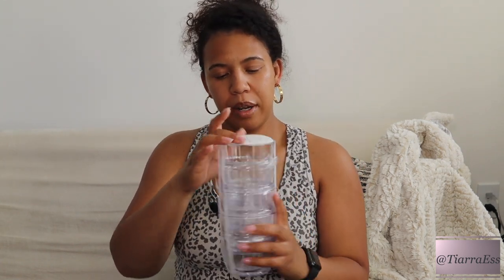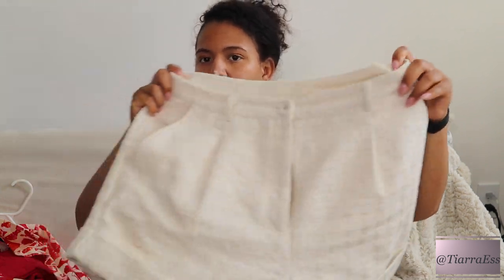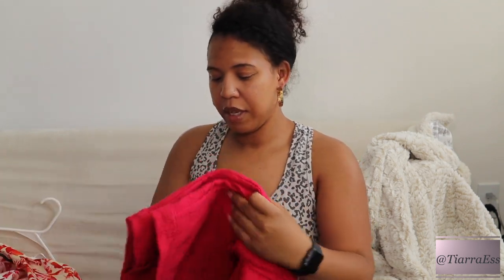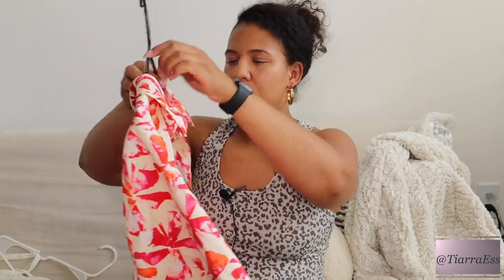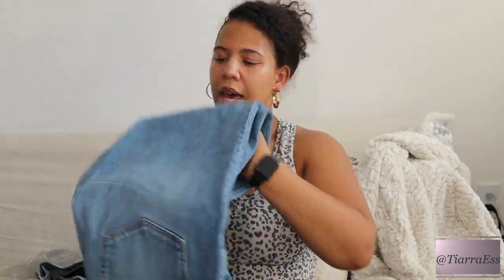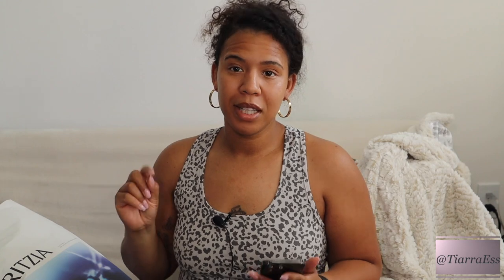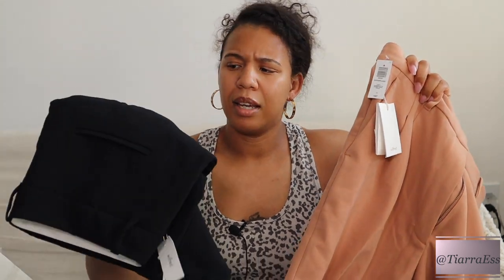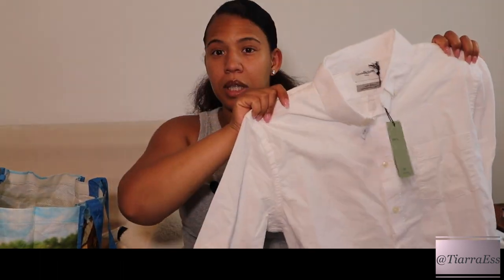COLLECTIVE HAUL! | Target, Amazon, Aritzia, Abercrombie & Fitch, and more!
Hey YouTube! Today I am showing you some items I picked up over a few months!  Collective haul!  Let me know some things you’ve picked up recently!

Products:

Amazon

Outdoor seat cushion:

Outdoor rug:

Macy’s

Shirt

Abercrombie & Fitch

Aritzia

Target

Button down:

Pink leggings:

shorts (olive out of stock):

One shoulder top: Sold out

Camera:
Canon M50
Editing Software: